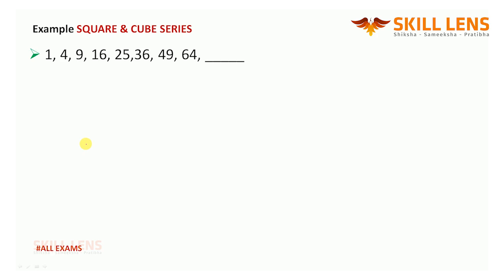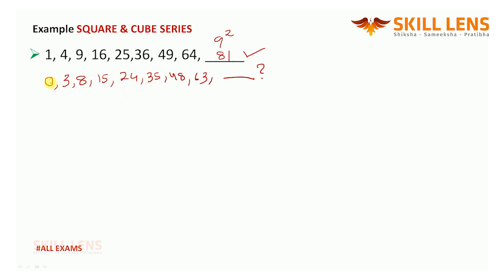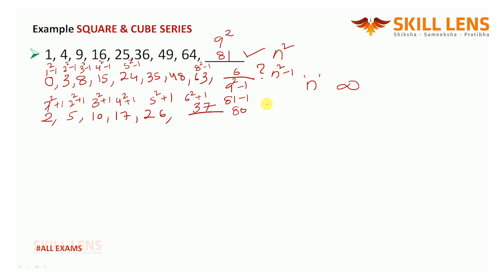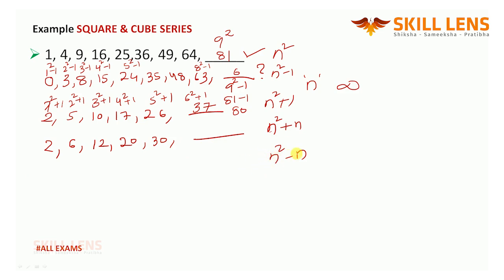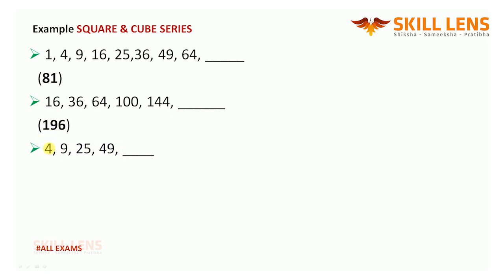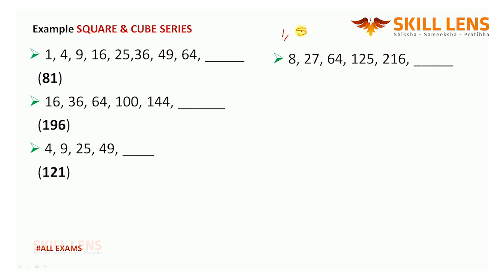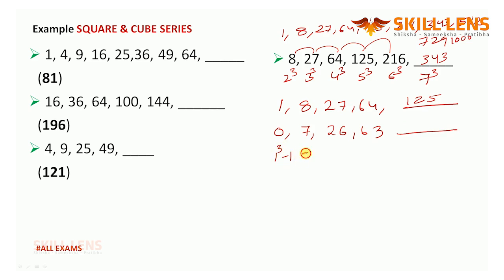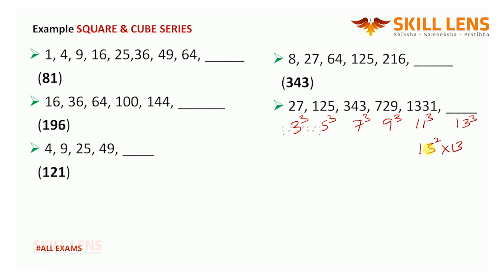Number Series Part 02